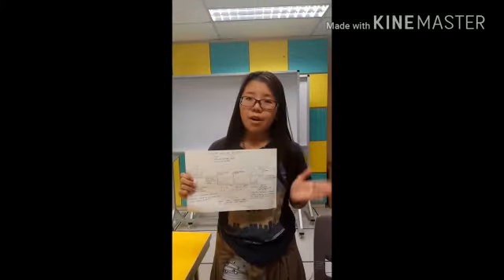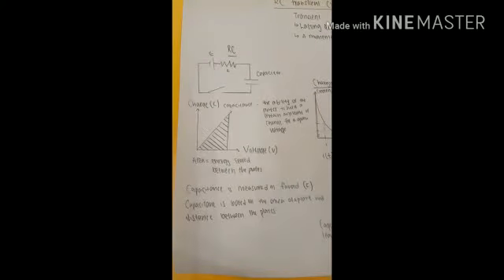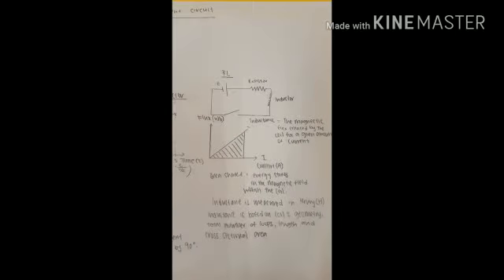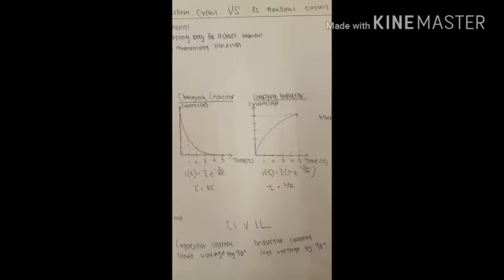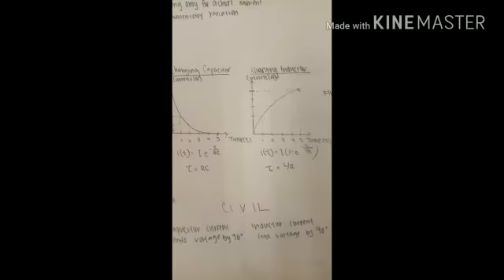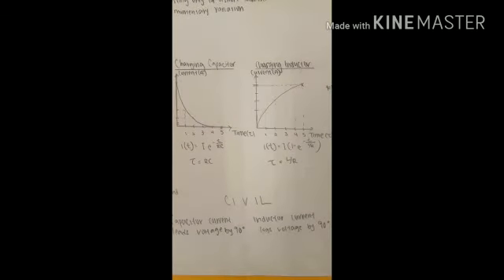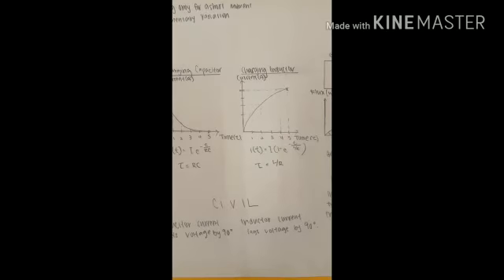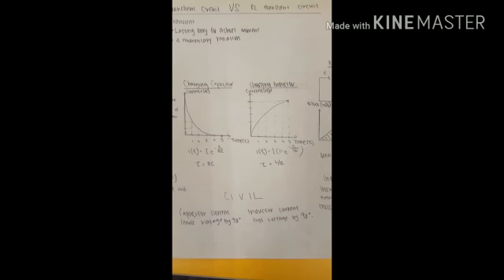N84 4AC Student Sharing by Ru Zhen and Yi Xuan